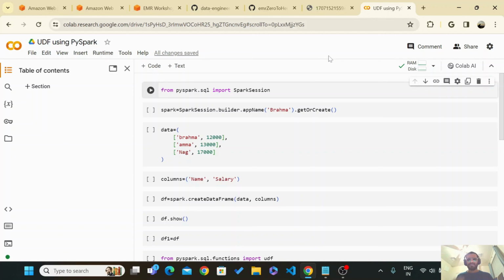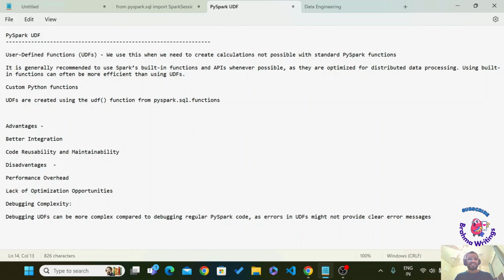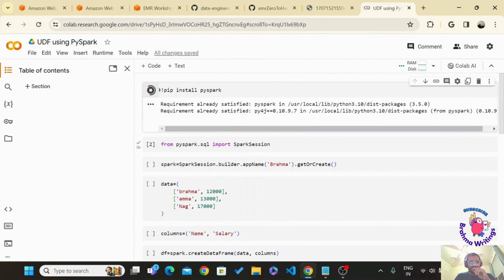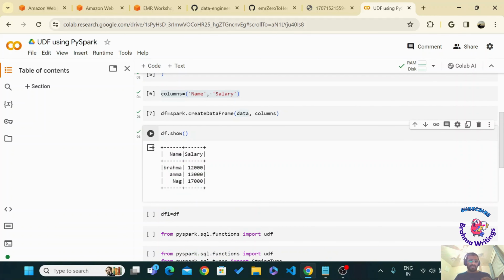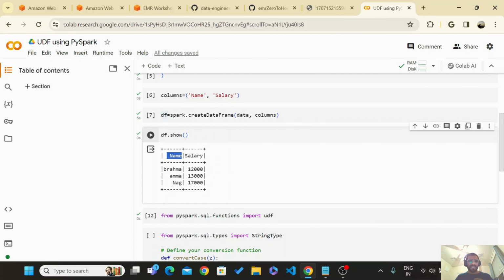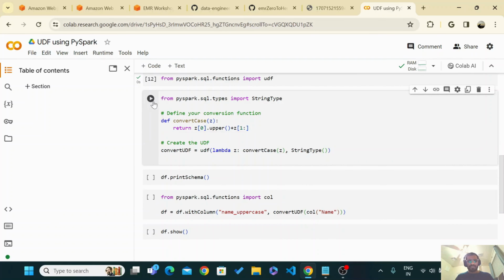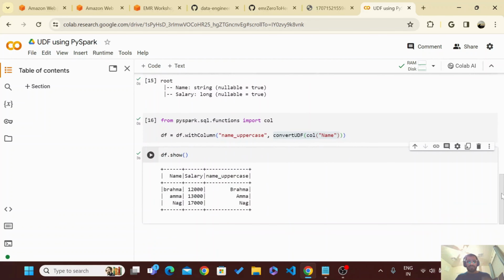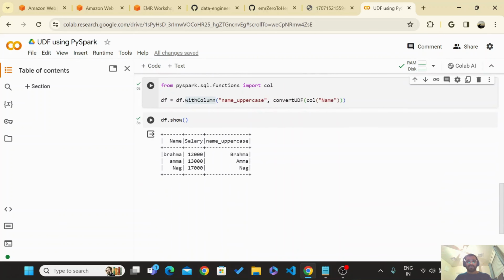Mastering PySpark UDFs: A Comprehensive Guide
In this video, we will explore PySpark UDFs (User Defined Functions) and their practical application using a real-time example. We will demonstrate how to use a UDF to convert the first letter of records in a "name" column within a PySpark DataFrame. By creating and applying a UDF, you will learn how to extend the built-in capabilities of PySpark for efficient data transformation. This tutorial will provide a step-by-step guide and best practices for leveraging UDFs to enhance your PySpark data processing workflows.
The video will cover the following key points:
Introduction to PySpark UDFs and their significance in data processing.
Creating a PySpark DataFrame and understanding the data structure.
Defining a UDF to modify the "name" column by capitalizing the first letter of each record.
Registering and applying the UDF to the DataFrame for the desired transformation.
Best practices and considerations for designing and using UDFs effectively in PySpark.
By the end of this video, you will have a comprehensive understanding of how to harness the power of PySpark UDFs to address real-world data transformation requirements within a DataFrame.